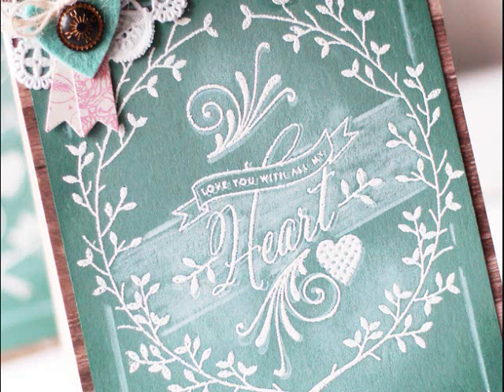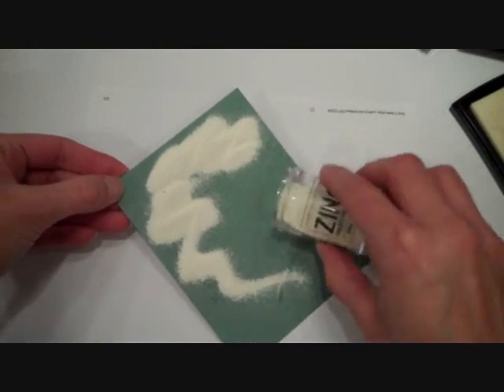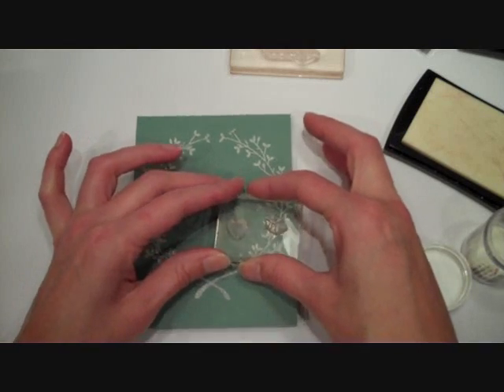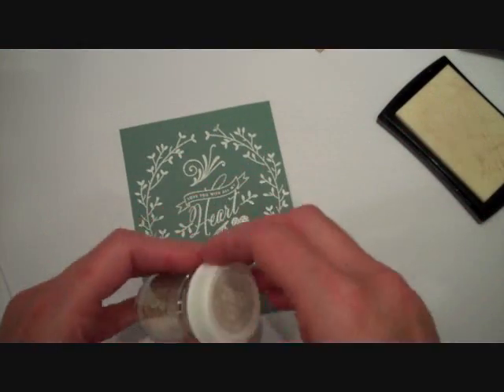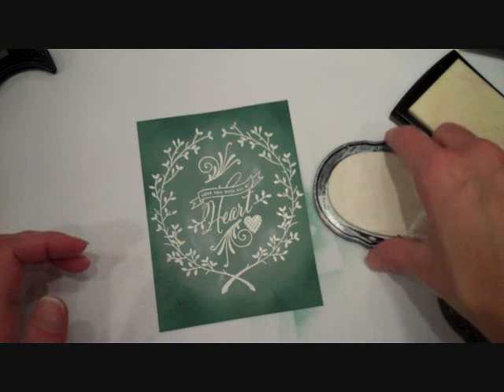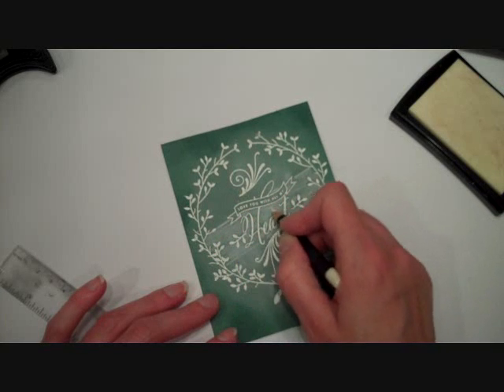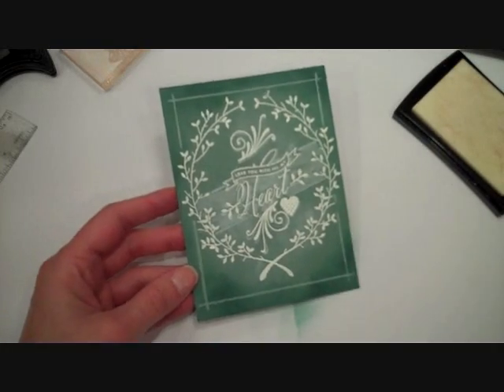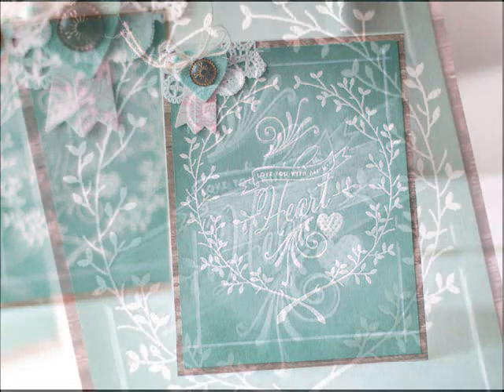Papertrey Ink Make it Monday #98: Faux Chalk Art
Join Betsy as she demonstrates how to create the look of trendy chalk art using your Papertrey Ink stamps!